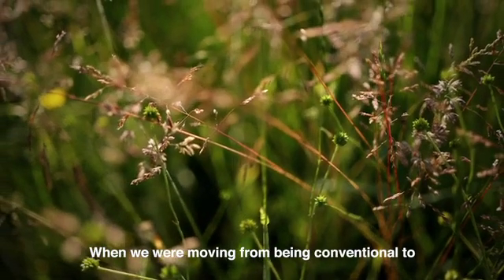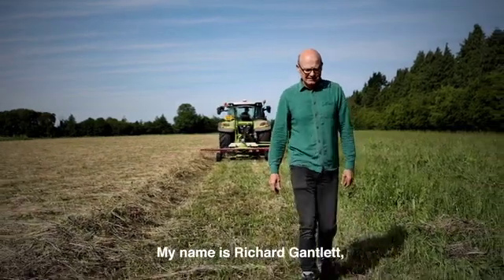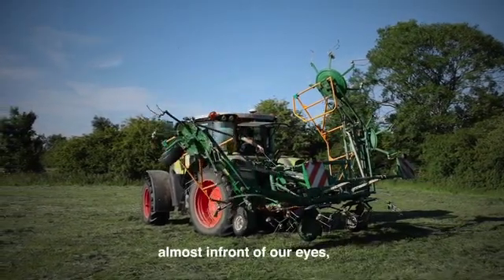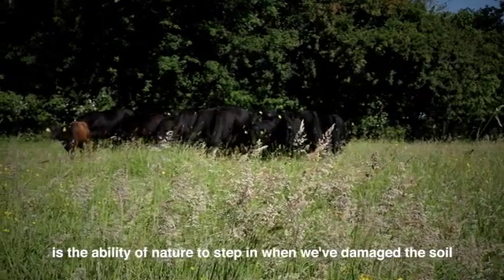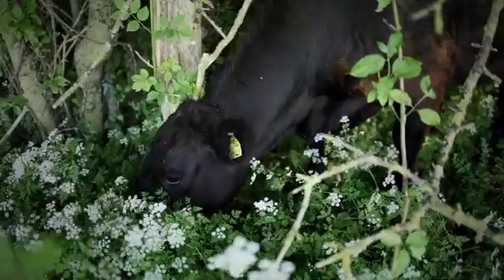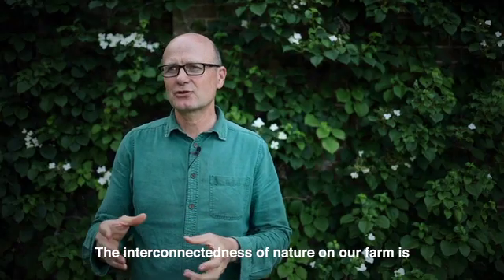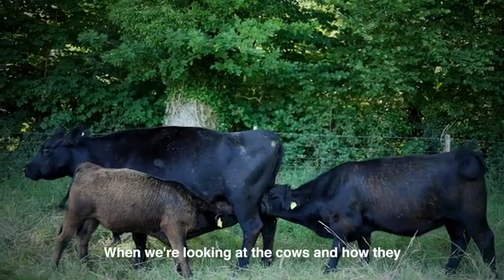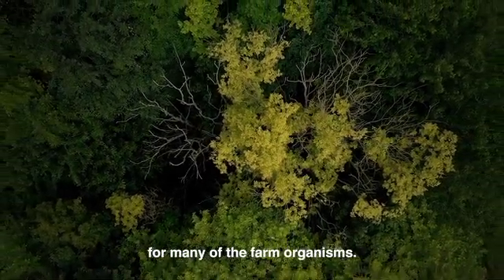Yatesbury Farm, Wiltshire - part of the Biodynamic Association's 4-farm case study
A short film about biodynamics on this 600ha farm. Richard Gantlett talks about his beef and cereal farm that has been biodynamic since 2003 and why he does it.
A four Farm Case Study - research into the impact and viability of four biodynamic farms of different sizes and ways of working. Each farm is Demeter Certified and shows its individuality, strengths and aspects. This study was undertaken in 2019 and presented at the Oxford Real Farming in early 2020. In 2022 we returned to the four farms to film their story. All of them are still working well with biodynamics and providing quality, food, carbon sequestration, biodiversity increase and other agroecological and biodynamic services in caring for the earth, and our planet at every level.
The four farms that took part in the study are:
Yatesbury House Farm in Wilshire
Plaw Hatch farm in Sussex,
Nantclyd Farm in West Wales
Loves Land Farm in Somerset.
You can read more about the study in our journal, Star & Furrow and watch the farmers and researchers involved in the project share their findings and answer questions on our YouTube Channel
We thank the farmers and researchers involved for their willingness, time and expertise, the Organic Research Centre, Coventry CAWR, and RAU for their support, and the Anthroposophical Society for the funding to carry this out.